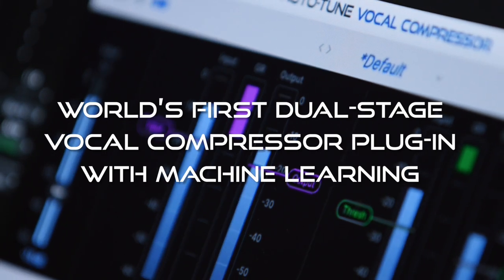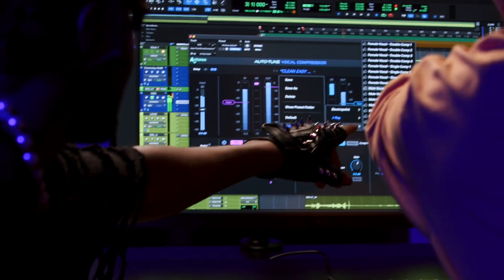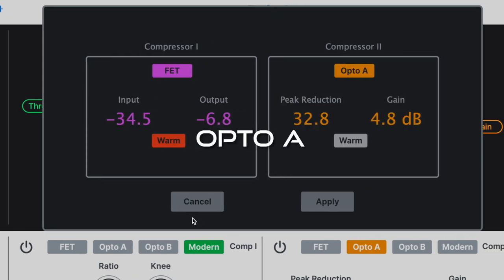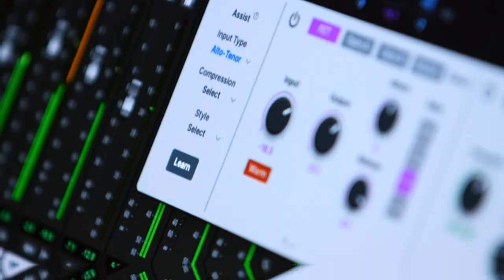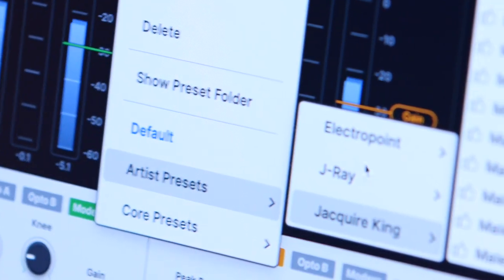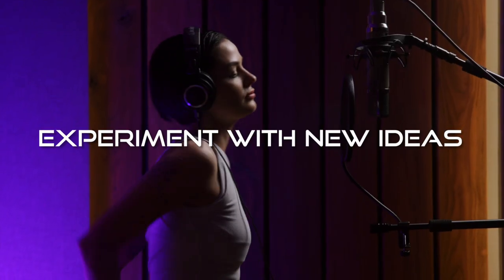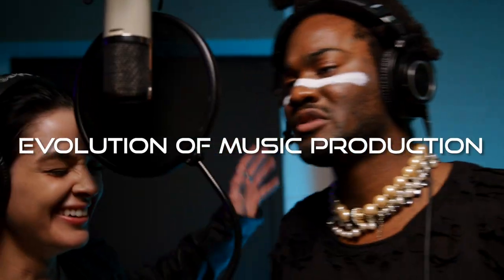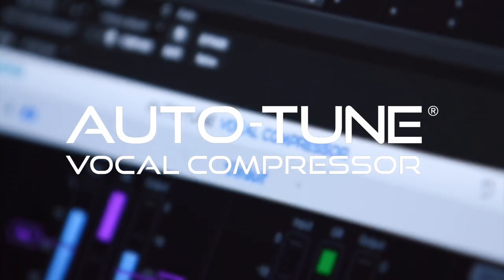Introducing Auto-Tune Vocal Compressor | Dual-Stage Compression Powered by Machine Learning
Watch this video announcing the release of Auto-Tune Vocal Compressor!

Auto-Tune Vocal Compressor combines the most popular vocal compression styles and controls into one powerful plug-in and is the only vocal compressor plug-in with machine learning in the world supporting dual-stage configurations.

With Auto-Tune Vocal Compressor, you can stack two fully featured and tweakable compressors together from four of the most popular styles (FET, Opto A, Opto B, and Modern), in any order to explore nearly endless compression combinations. And advanced machine learning technology analyzes your track and recommends the optimum starting point and compression levels to get the sound you want. Explore artist presets to jumpstart your creativity and try the Warm feature to add the cozy vibe of tube saturation.

Key Auto-Tune Compressor feature:

• Single- & Dual-Stage Modes
• Four Popular Compression Styles
• Machine Learning For Rapid Results
• Flexible Side-Chaining With Modern Style
• Step-by-Step Tutorials
• Compatible With All Major DAWs

Auto-Tune Vocal Compressor is the ultimate vocal compressor.